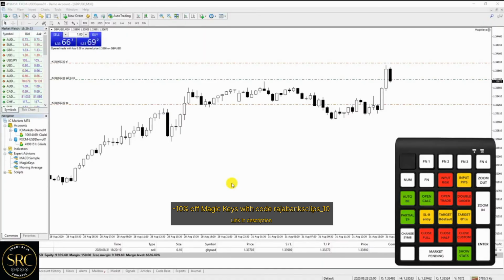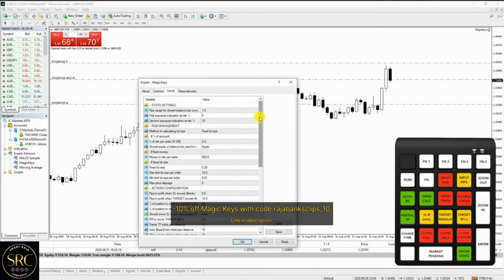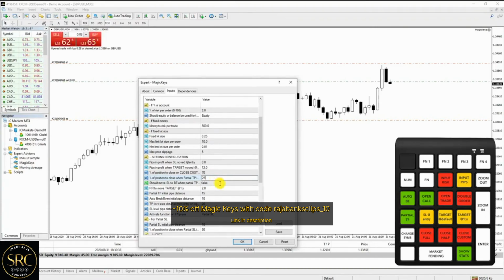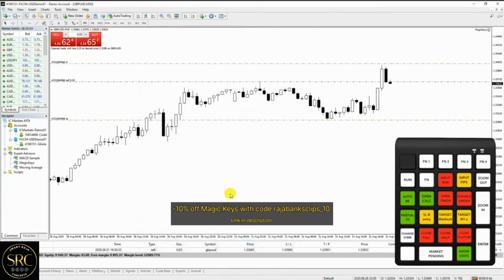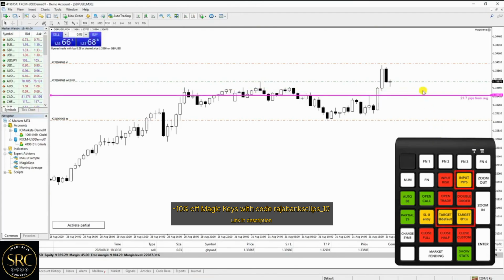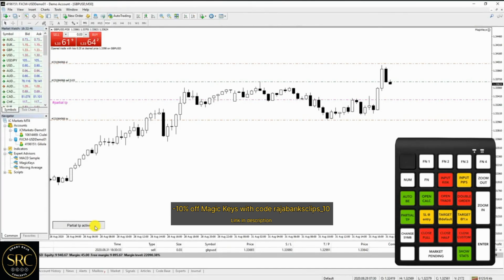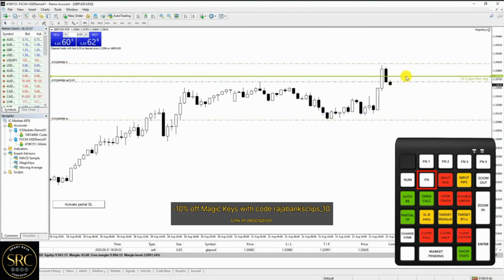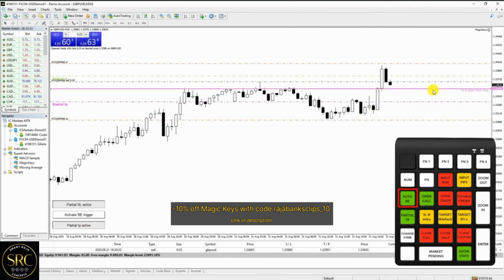Magic Keys #9: EASIEST way to manage your open trades..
Institutional data at your fingertips (-15% with code rajabanksclips-15)
This channel is dedicated to sharing highlights from Rajas live streams: trading/business tips, proper mindset, taxes and corporations, risk management, growing your account, spotting scammers, controlling emotions and much much more.